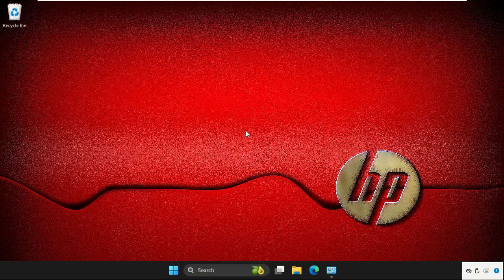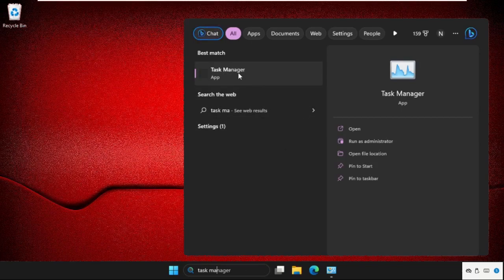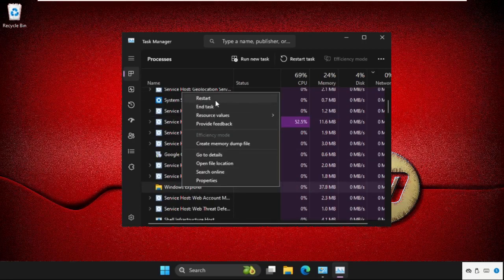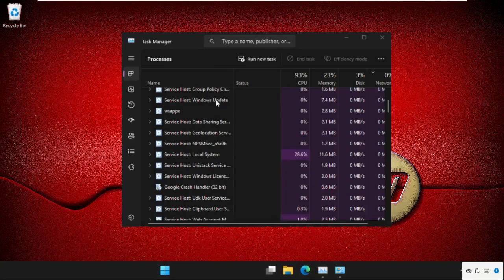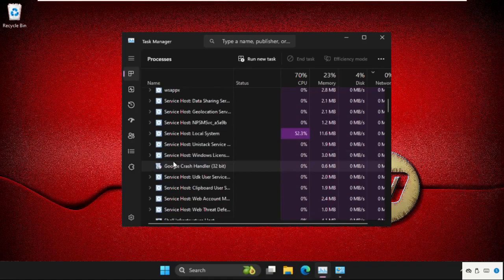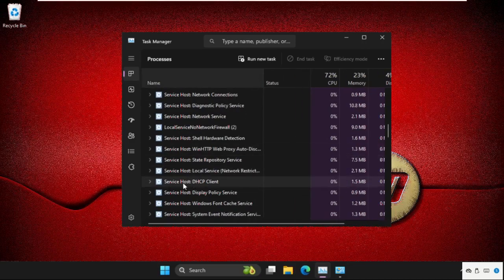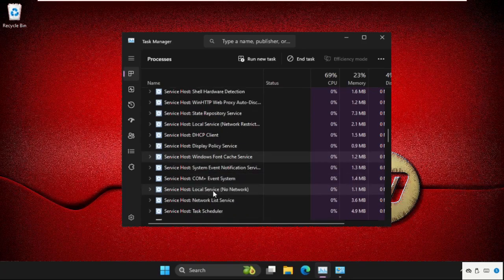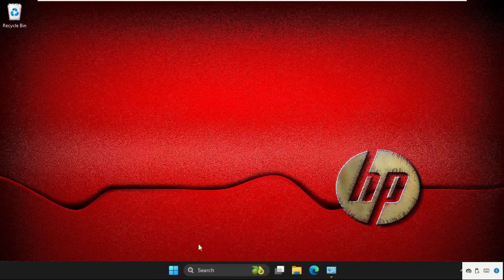HP Laptop - How to Fix Floating Transparent Box above the Taskbar on Windows 11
Explore solutions for HP Laptop -  How to Fix Floating Transparent Box above the Taskbar on Windows 11 on Windows 11. Learn effective HP Laptop -  How to Fix Floating Transparent Box above the Taskbar on Windows 11 techniques for a seamless experience. Discover step-by-step guides to resolve HP Laptop -  How to Fix Floating Transparent Box above the Taskbar on Windows 11 issues. Master troubleshooting HP Laptop -  How to Fix Floating Transparent Box above the Taskbar on Windows 11 with our comprehensive guide. Dive into the HP Laptop -  How to Fix Floating Transparent Box above the Taskbar on Windows 11 essentials and enhance your Windows 11 expertise.